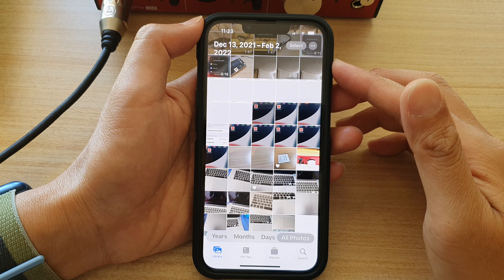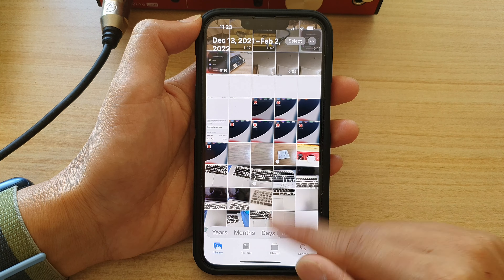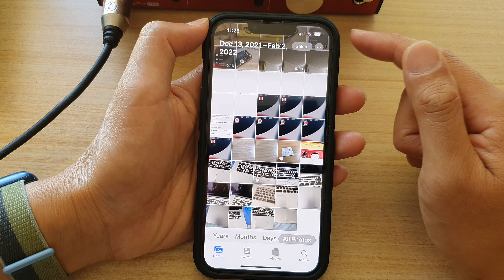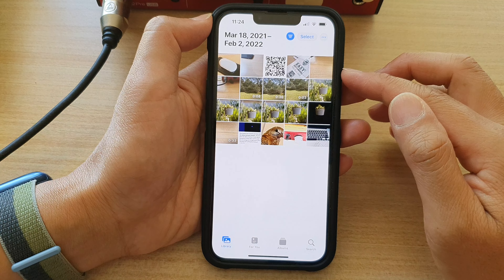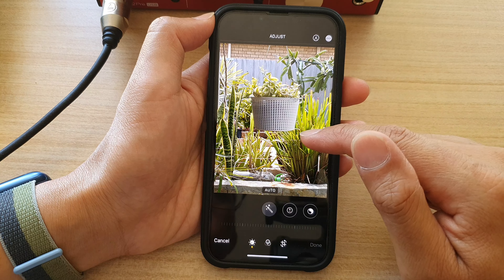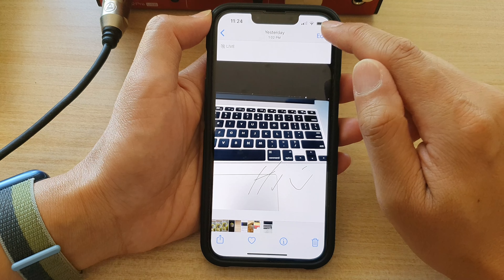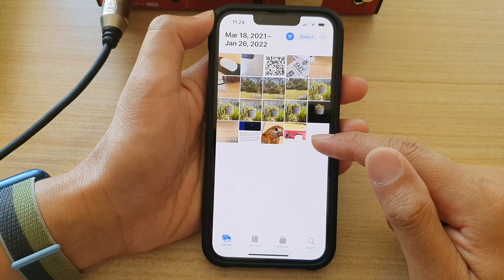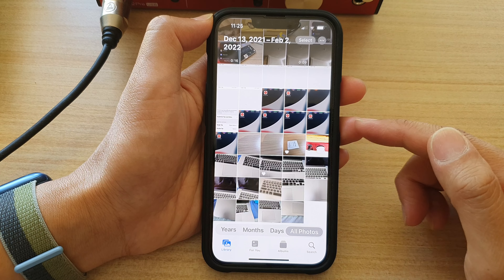iPhone 13/13 Pro: How to Filter Photos Library to Show Only Edited Photos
Learn how you can filter photos library to show only edited photos on the iPhone 13 / iPhone 13 Pro.